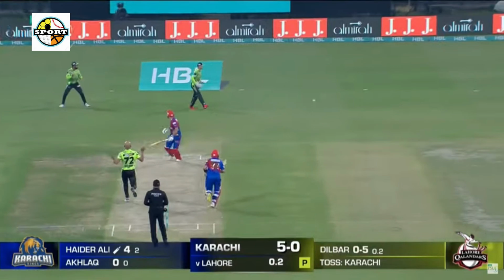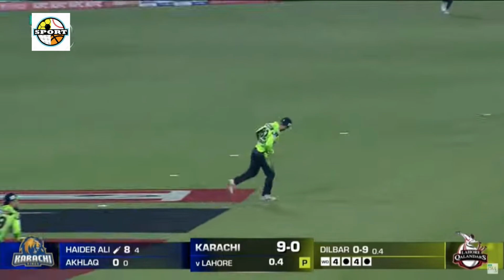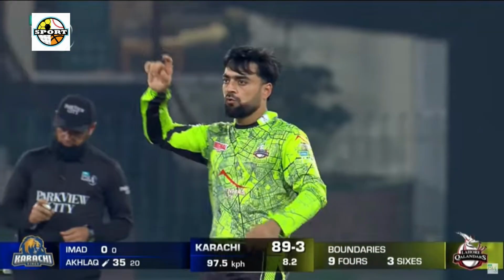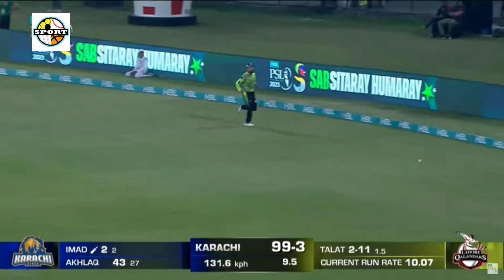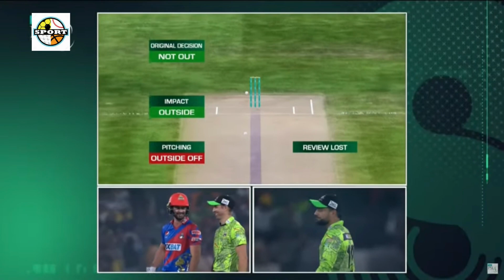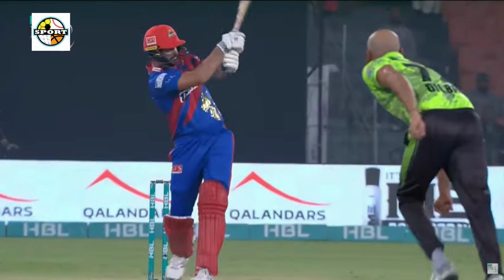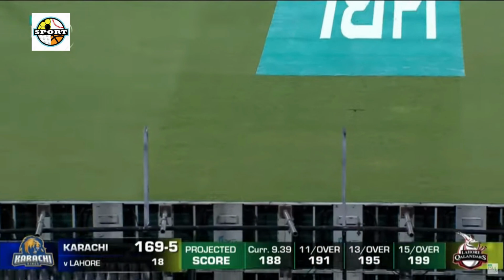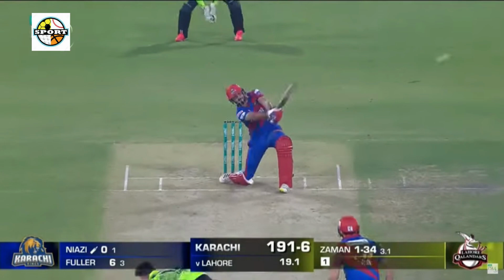PSL 2023 | Lahore Qalandars vs Karachi Kings 30th T20 Match highlights | KRK vs LHQ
🏏 Lahore Qalandars vs Karachi Kings, 30th T20 Match highlights 🏆 👀 Don't miss the action! 🎥 🔥 Who will come out on top? Watch now and find out! 🙌
Match Info
Match
LHQ vs KRK, 30th Match, Pakistan Super League, 2023
Date
Sunday, March 12, 2023
Toss
Karachi Kings won the toss and opt to bat
Time
7:00 PM
Venue
Gaddafi Stadium, Lahore
Umpires
Aleem Dar, Rashid Riaz
Third Umpire
Asif Yaqoob
Match Referee
Roshan Mahanama
Lahore Qalandars Squad
Playing
Abdullah Shafique, Fakhar Zaman, Kamran Ghulam, Sam Billings (wk), Hussain Talat, David Wiese (c), Shane Dadswell, Rashid Khan, Haris Rauf, Dilbar Hussain, Zaman Khan
Bench
Sikandar Raza, Shaheen Afridi, Liam Dawson, Jordan Cox, Ahmed Daniyal, Mirza Tahir Baig, Jalat Khan, Shawaiz Irfan, Ahsan Bhatti
Karachi Kings Squad
Playing
Haider Ali, Muhammad Akhlaq (wk), Tayyab Tahir, Qasim Akram, Imad Wasim (c), Ben Cutting, Irfan Khan, James Fuller, Imran Tahir, Mohammad Umar, Akif Javed
Bench
Shoaib Malik, Muhammad Musa, Aamer Yamin, Sharjeel Khan, Mohammad Amir